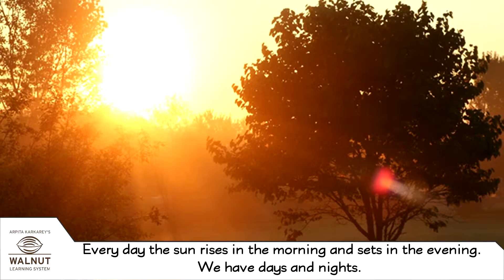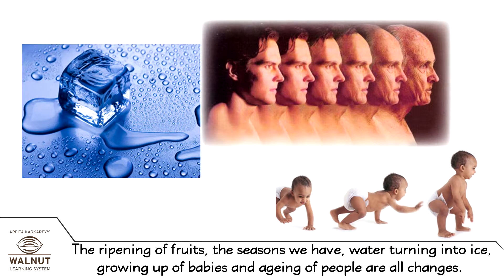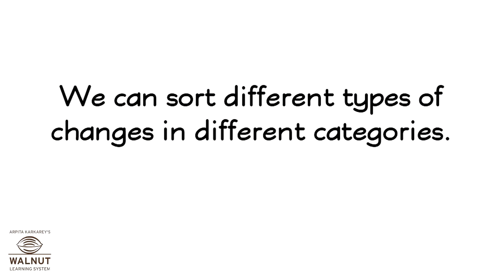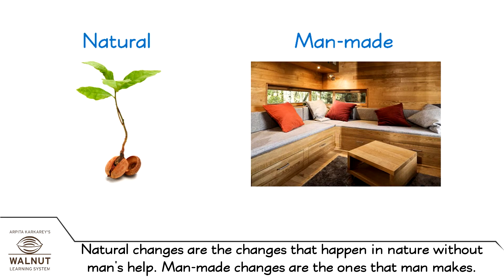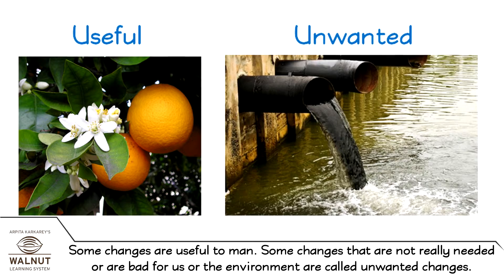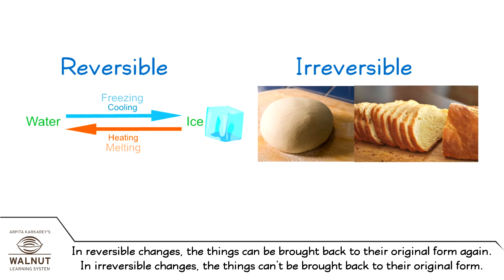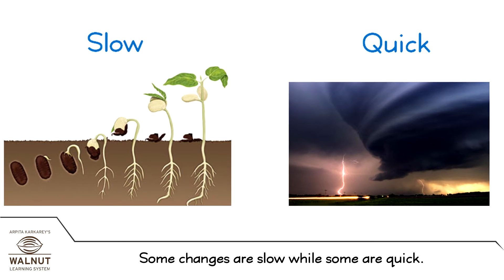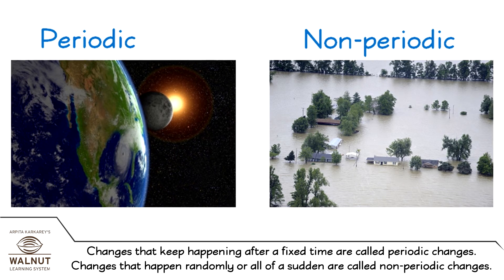5 Science - Changes around us - Types